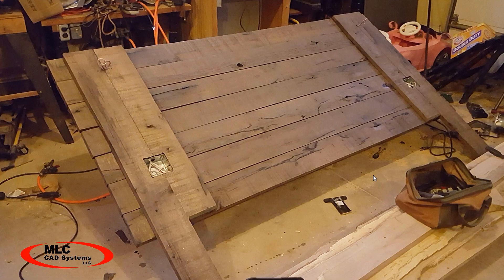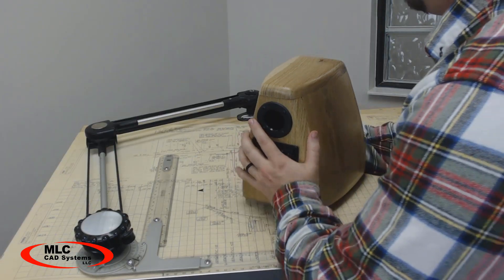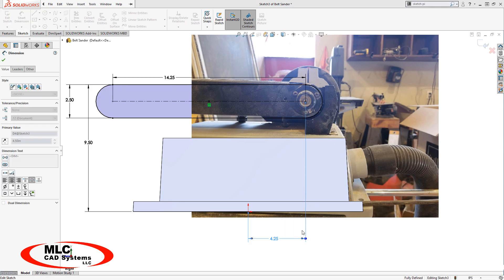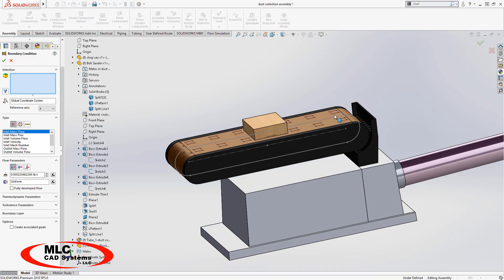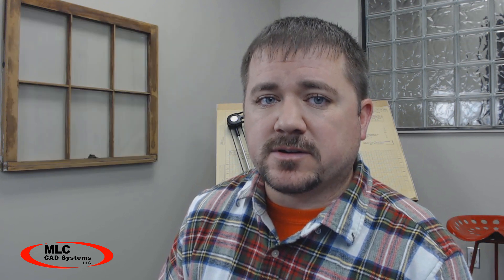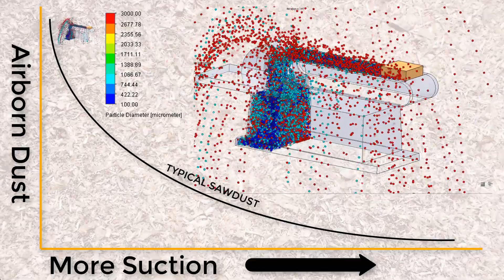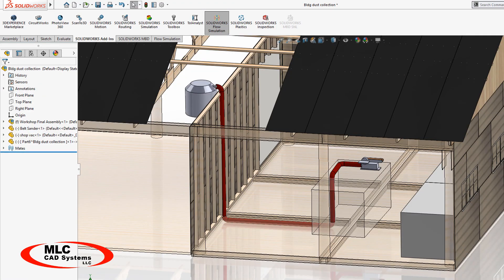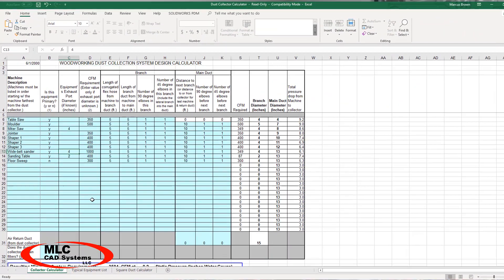Clean Up Shop with SOLIDWORKS Flow Simulation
Using the right tool for the right job is critical, but what about evaluating whether you need to upgrade existing tools that your operations have out-grown? SOLIDWORKS Flow Simulation is useful for product performance as well as process simulation, giving you the tools to make informed decisions impacting every phase of the design and manufacturing process. In this video, see how our applications expert, Marcus Brown, tackles unhealthy workshop environment and plans out an upgrade to a more permanent future solution for safer woodworking projects.